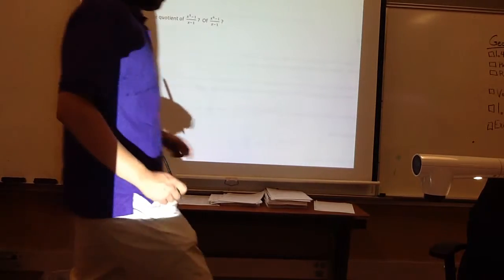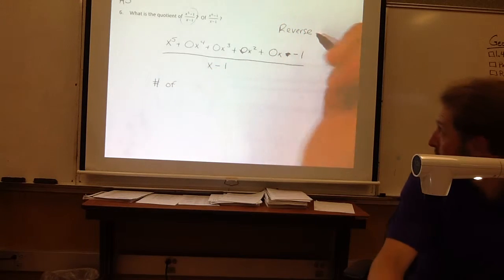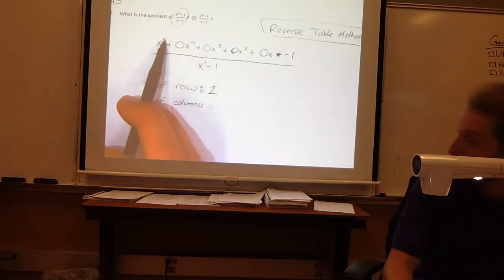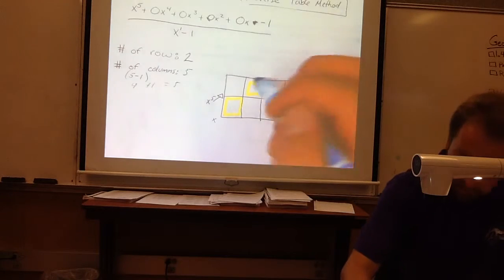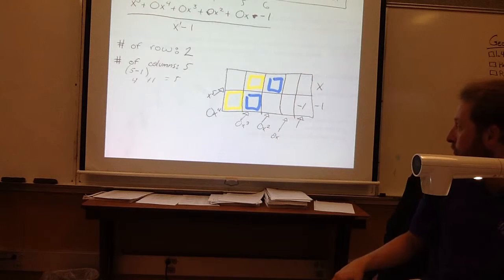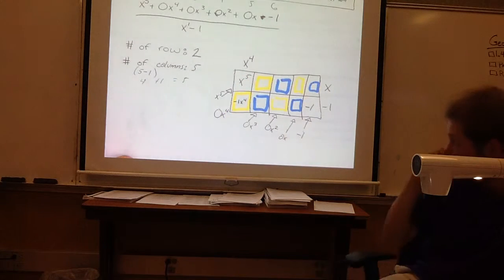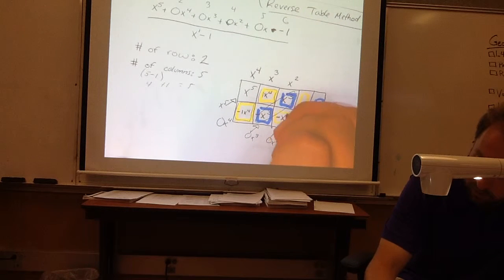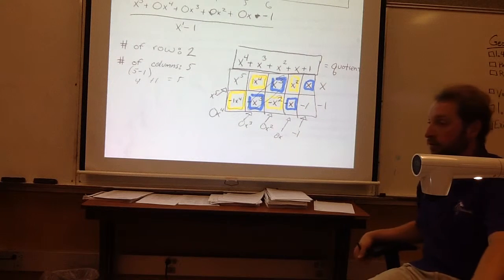Arnold Algebra 2 A3 Example 6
I can use the reverse tabular method to solve for the quotient when dividing polynomials